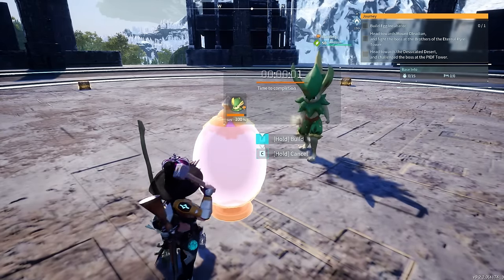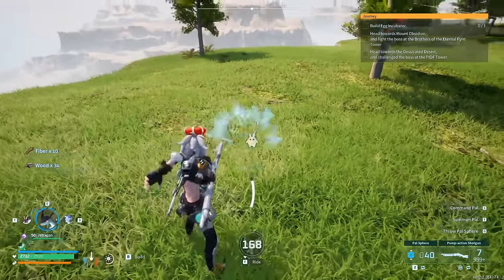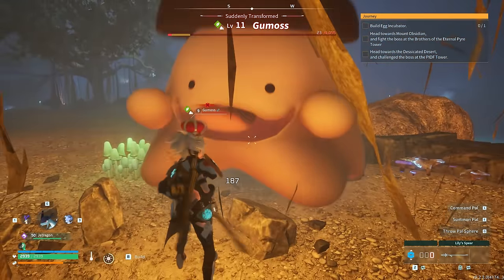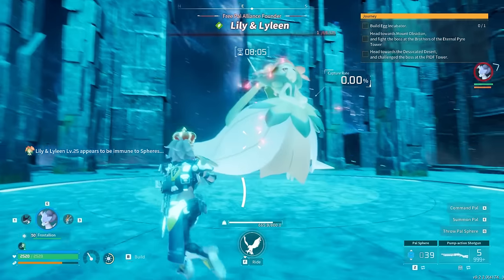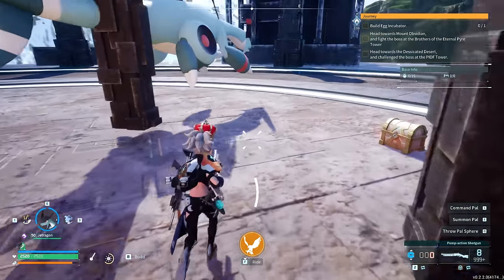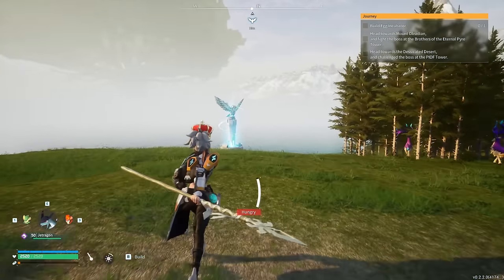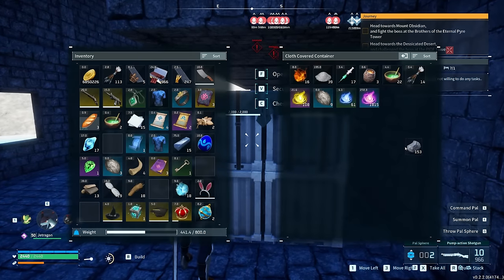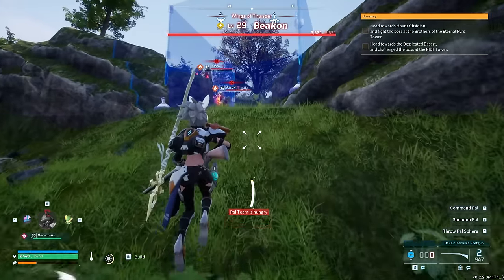Palworld - 10 GLITCHES AFTER PATCH 0.2.2.0!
Hey, let's talk Palworld Update 0.2.2.0, Game breaking bugs, and glitches.
0:00 Palworld Glitches in Latest Update
0:25 Developers Patched This Glitch & Exploit
1:33 Ring of Mercy Glitch
2:47 Frozen Dungeon Boss Glitch
3:55 Freeze Any Boss
5:50 Duplication Glitch
7:07 Raid Boss Glitch Updated Method
9:09 Spear Ore Glitch
9:29 Summon All Of Your Pals
11:12 Transfer Heavy Items Easily
11:32 XP Glitch
12:22 Viewing Cage Boss Glitch